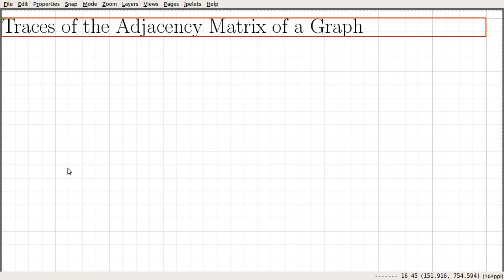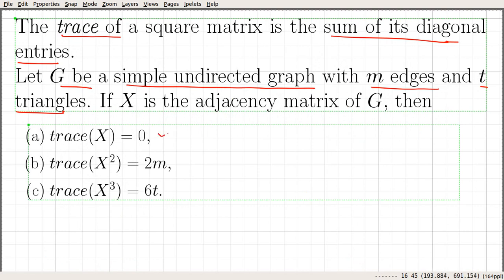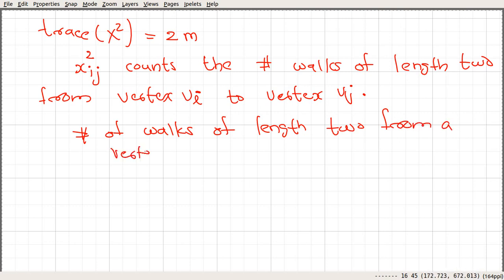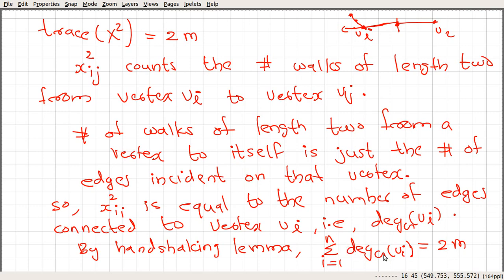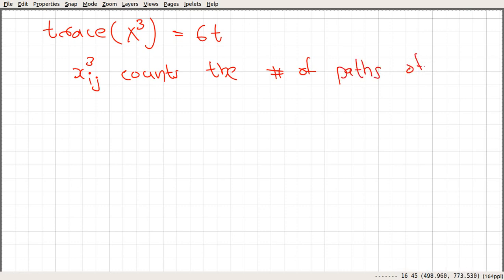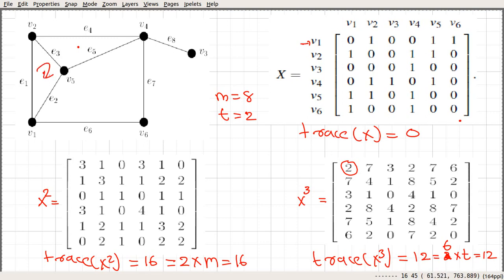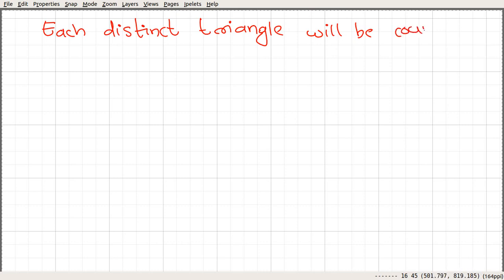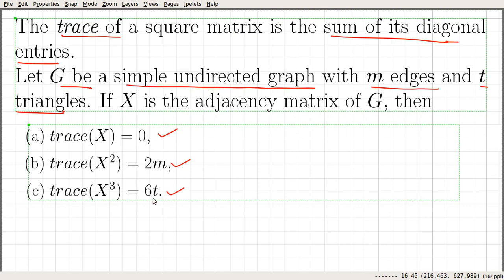Video_110: Traces of the Adjacency Matrix of a Graph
In this video we discuss the following statements related to the traces of the adjacency matrix of a graph.

Let G be a simple undirected graph with m edges and t triangles. If X is the adjacency matrix of G, then

(a) trace(X) = 0,
(b) trace(X^2) = 2m,